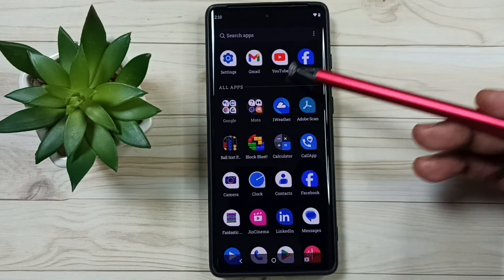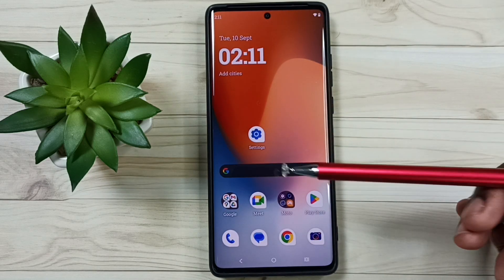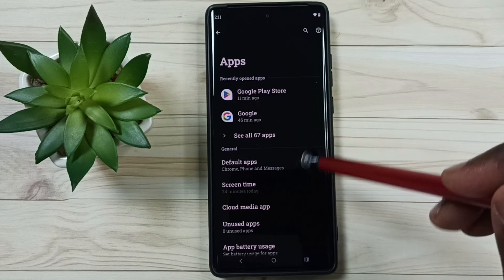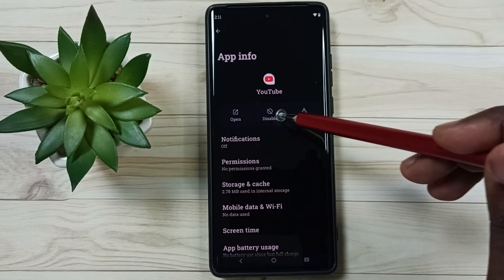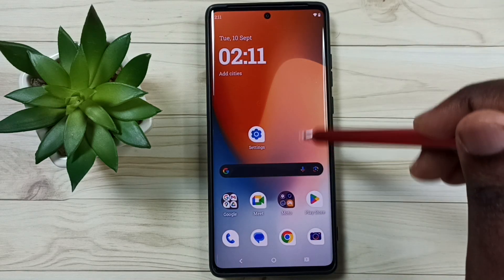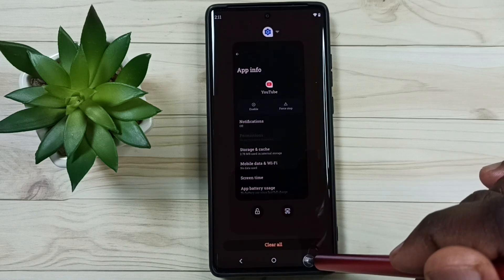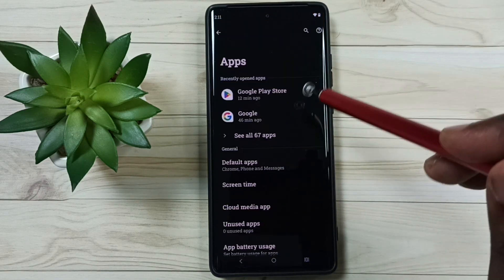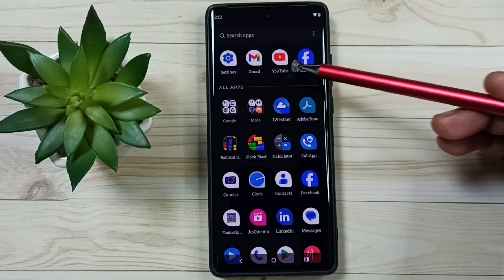Motorola Edge 50 Fusion | How to Uninstall / Delete YouTube App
Delete YouTube App, Remove Delete YouTube App, Uninstall YouTube App,